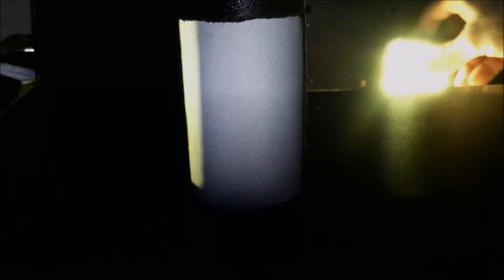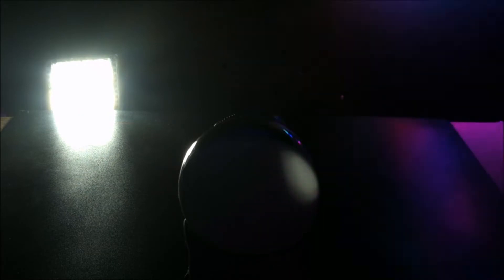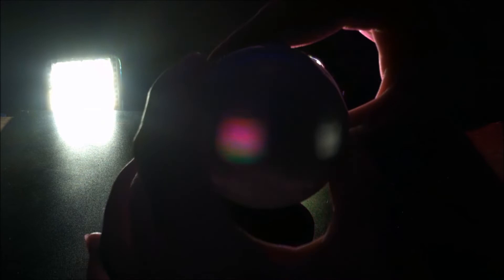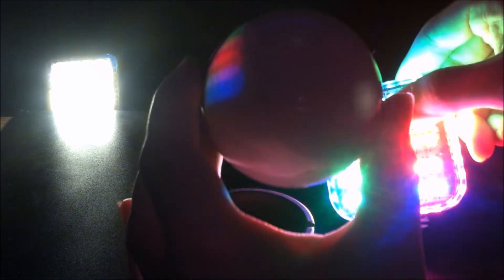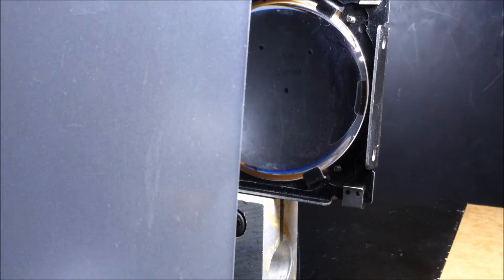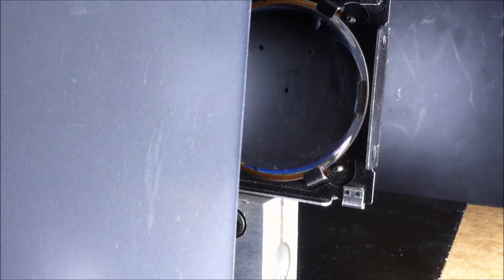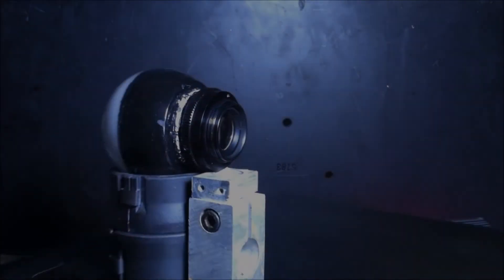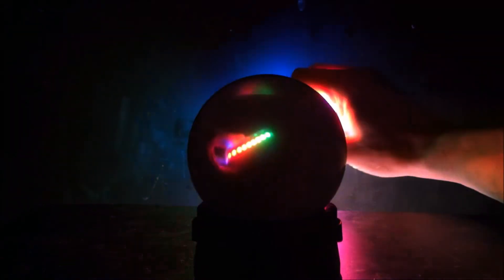The Evolution of the Mark 1 Human Eye Demonstrated with Optics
This is a video for the mark 1 human eye on how it evolved over time. No fancy graphics just the use of real optics that demonstrate each step of progression. From the earliest orgenelle in single celled organisms through to the the origin of the general shape as well as development of the retina, iris, and finally lens. I hope this video helps in understanding how our vision developed over time in pretty simple steps.